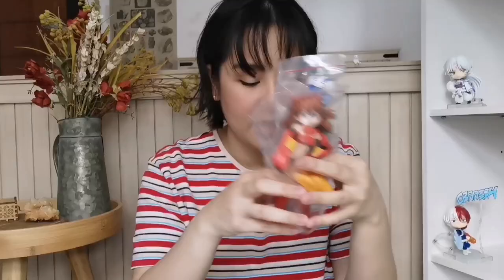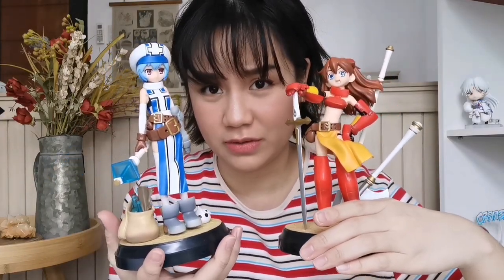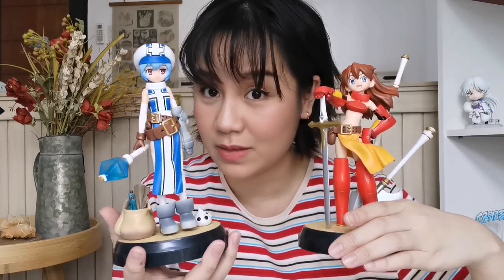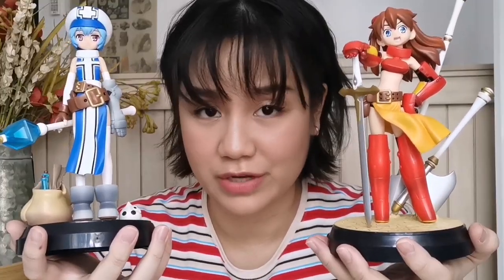I found these rare Evangelion figures from 2007 ?!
*taps mic* ZAAANKOKU NA TENSHI NO YOU NI

figures mentioned: Shin Seiki Evangelion EX Figure (Adventure) by SEGA

follow me on ze instagrums